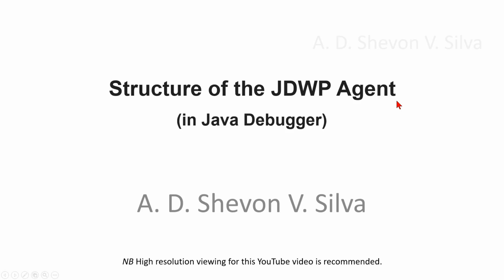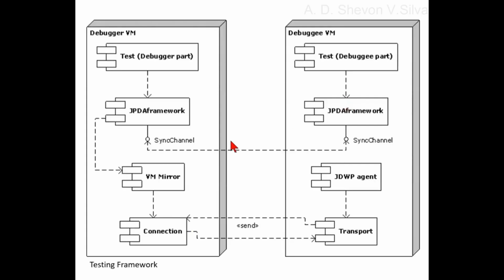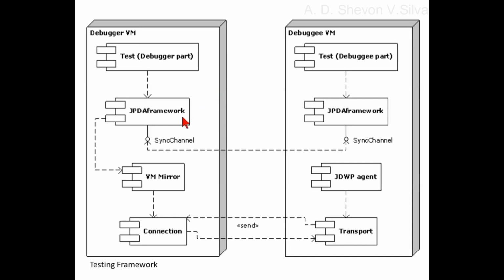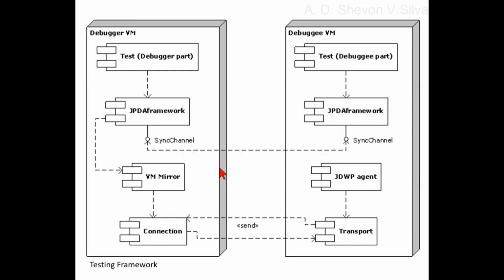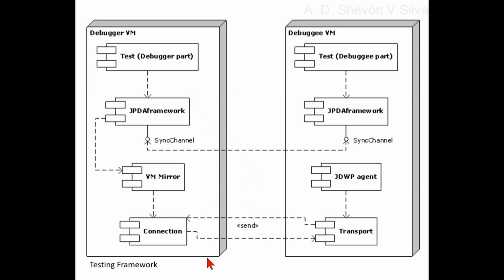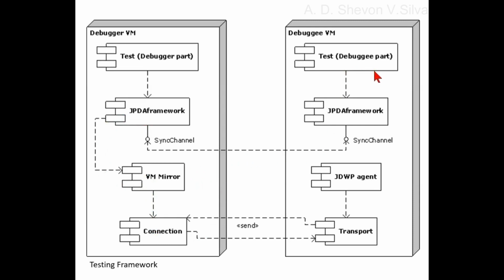Testing Framework (in Java Debugger)